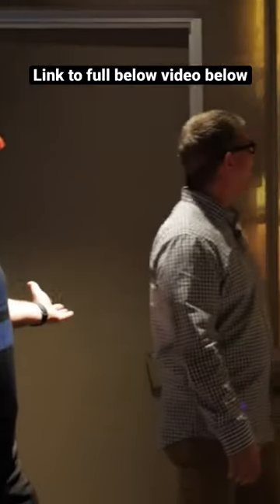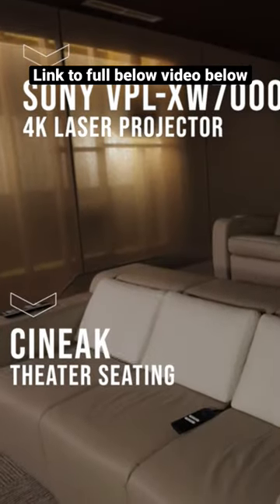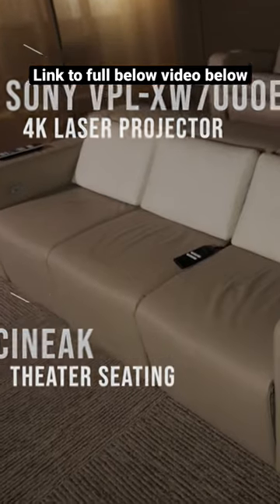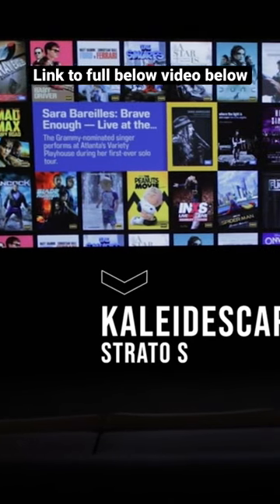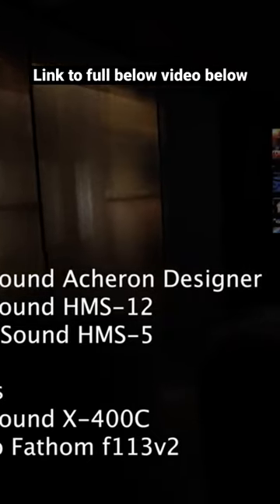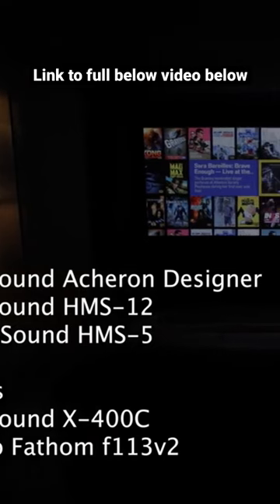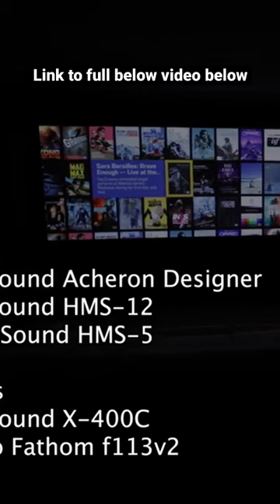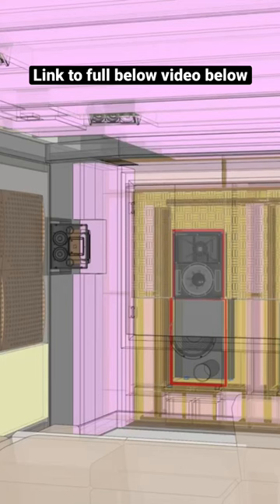HIGH END Home Theater Tour!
Elliston Systems & Design
 @Meyer Sound
 @Sony Pictures Entertainment
 @Kaleidescape, Inc.
 @Lutron Electronics
 @Trinnov Audio
 @Cineak Seating
KYD - Keith Yates Designs

Equipment list for Elliston Systems & Design Theater

(1) Dish Hopper
(1) AppleTV
(1) Sonos

Processor:
(1) Trinnov Altitude32 16-32

DSP:
(1) Meyer Sound Galileo 616
(1) Meyer Sound Galileo 408

Speakers are all self-powered or amplified speakers, which is why there is no need for an outboard amplifier in this list.

(3) Meyer Sound Acheron Designer
(2) Meyer Sound HMS-12
(12) Meyer Sound HMS-5

Subwoofers:
(5) Meyer Sound X-400C
(2) JL Audio Fathom f113v2

Seating:
Cineak Seating